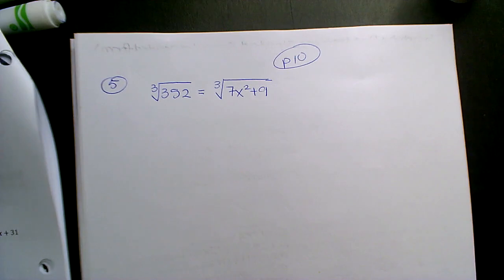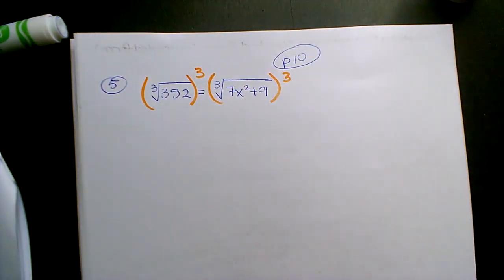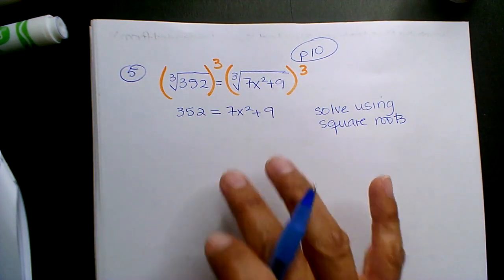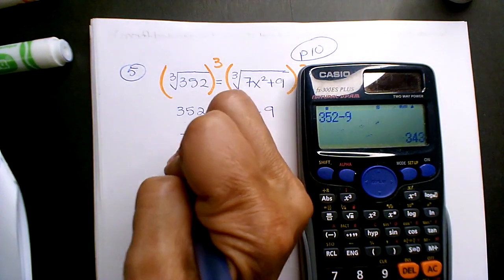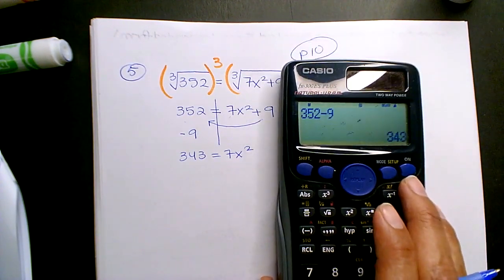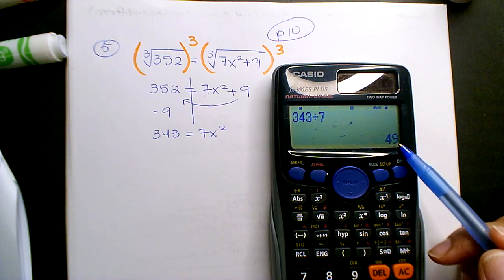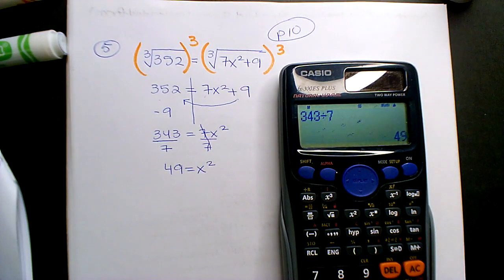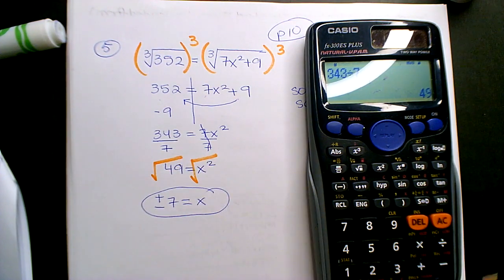8.24.23 im3 #2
inverse
cubic root